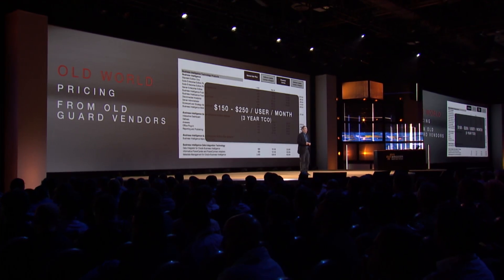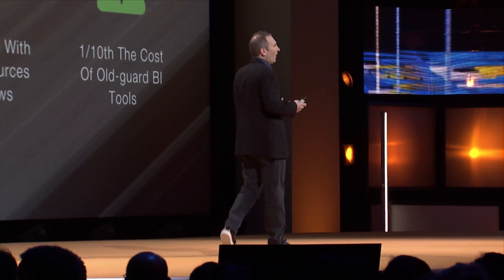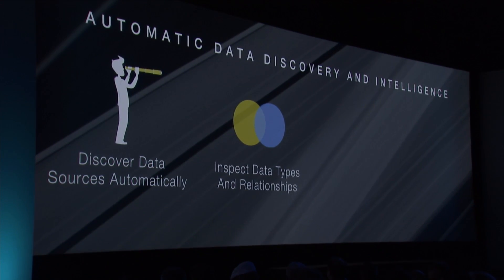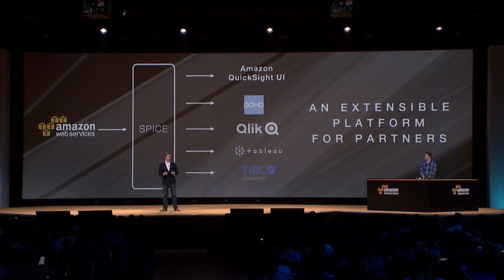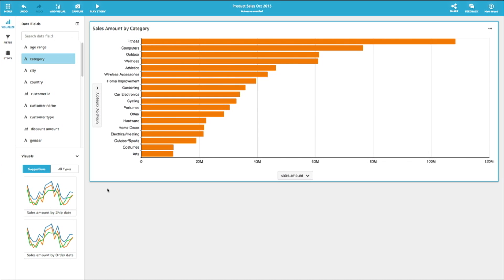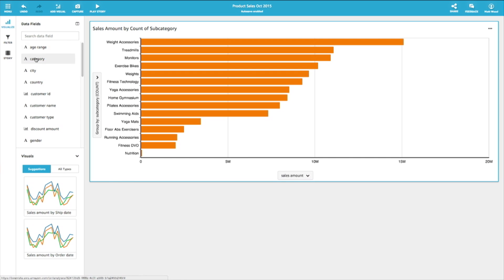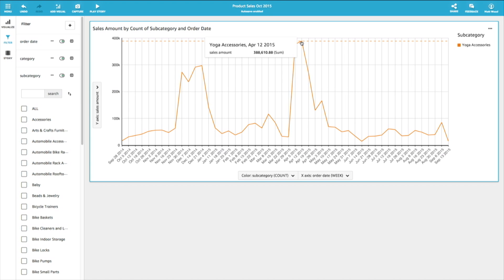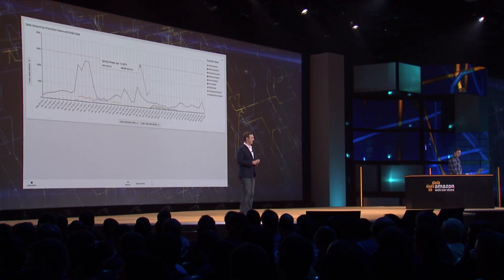Introducing Amazon QuickSight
Amazon QuickSight is a fast, cloud-powered, easy-to-use business intelligence (BI) service that makes it easy to build visualizations, perform ad-hoc analysis, and quickly get business insights from data. Amazon QuickSight integrates with AWS data stores, flat files and third-party sources and remains super-fast and responsive while seamlessly scaling to hundreds of thousands of users and petabytes of data.